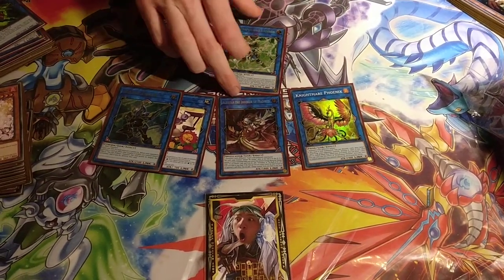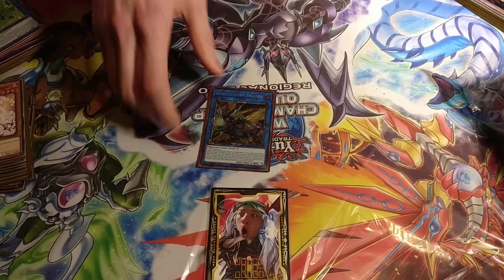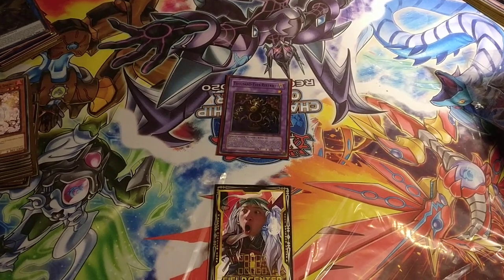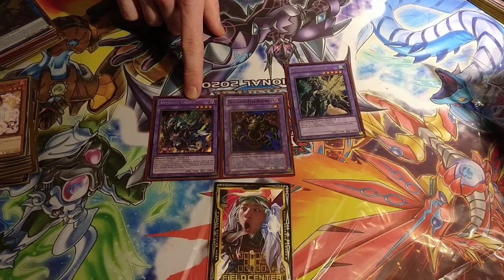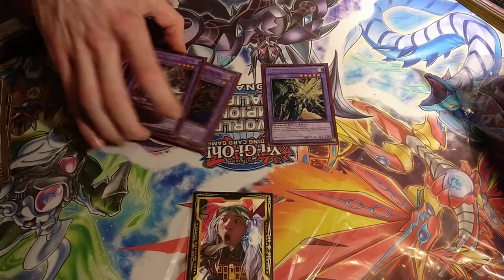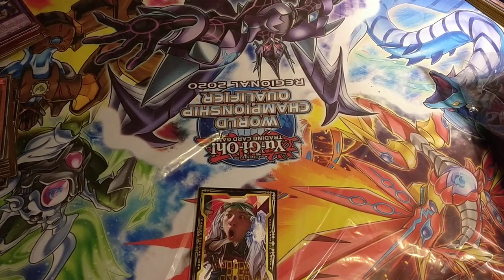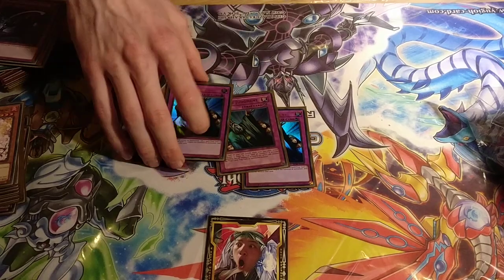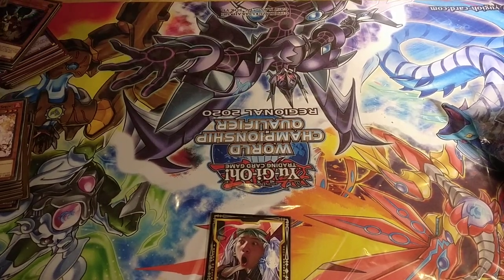Yu-Gi-Oh! 1st PLACE UNDEFEATED MEKK-KNIGHT INVOKED Deck Profile!! Galway Regional Ft. Oisín Weitzman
MASSIVE congrats to Oisín for his first place finish at the Dungeons & Donuts Galway regional this weekend! Oisín went undefeated all day with Mekk-Knight Invoked, drawing only in the final round of swiss. Hear his thoughts below!
"I put quite a lot of theory into this deck and it's so satisfying to see it all pay off! If you have any questions regarding my deckbuilding choices leave them below and I'll respond to everyone. Lets get some theory going!
"I also forgot some shoutouts, so firstly a massive shoutout to the entire team for putting up with my incessant theory and helping me build the deck. A big shoutout to Billy for the Decode Talker, Michael for the Dark Rulers, and Caoilainn for the recording!"